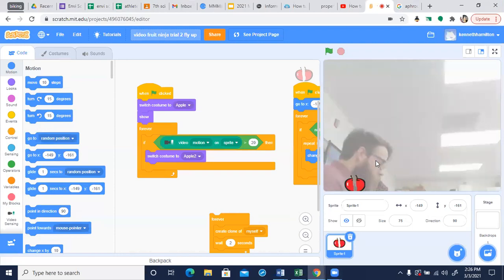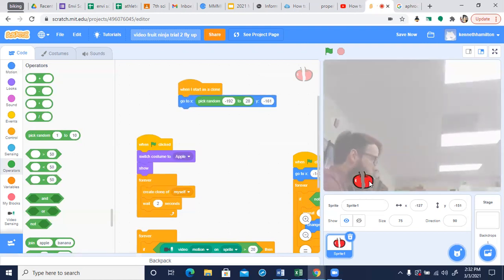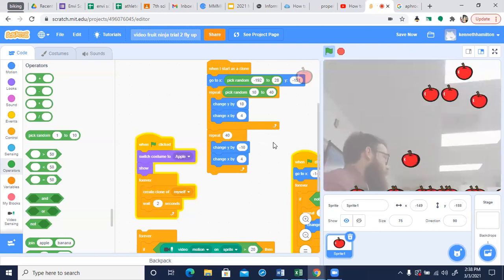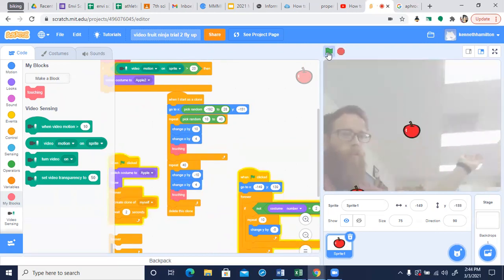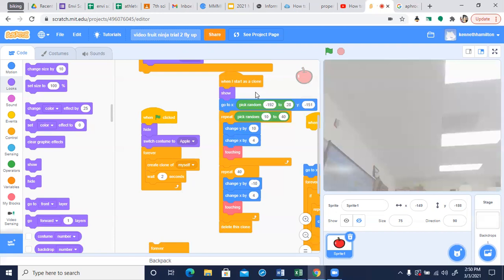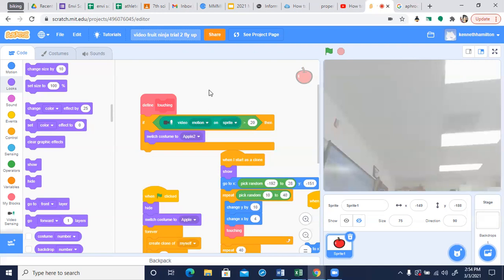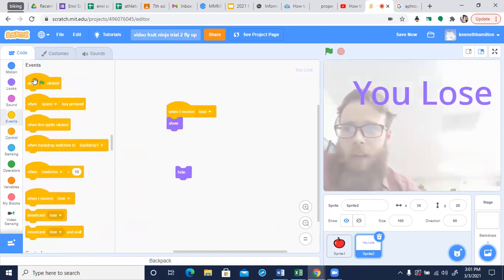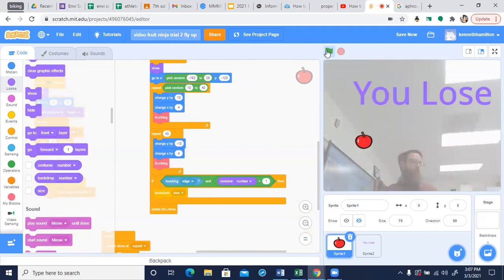fruit ninja game part 2 in scratch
Making a fruit that goes up and a lose screen if it touches the bottom